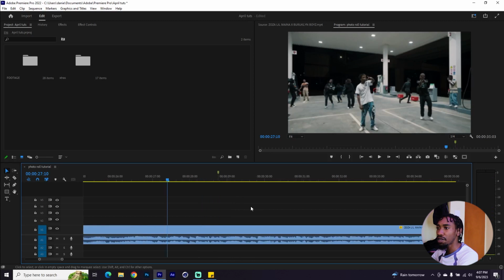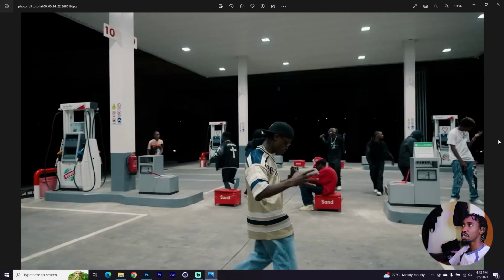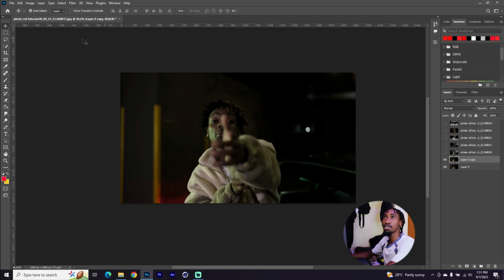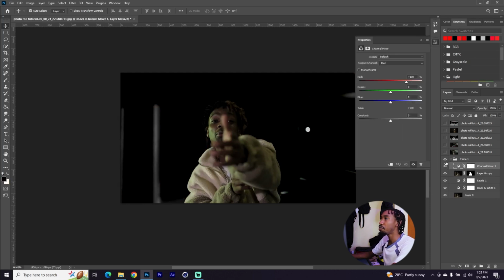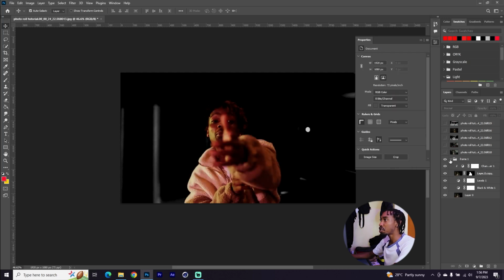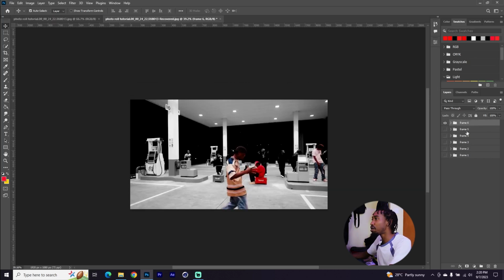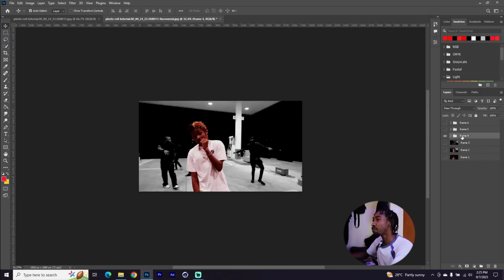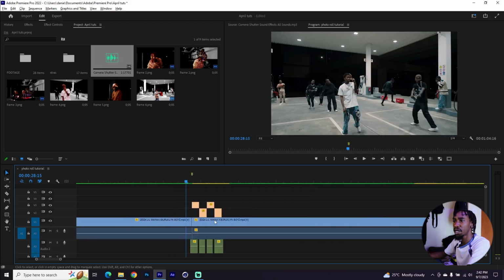USE These COLOR THEMED Photo Bursts For Your Music Videos NOW!